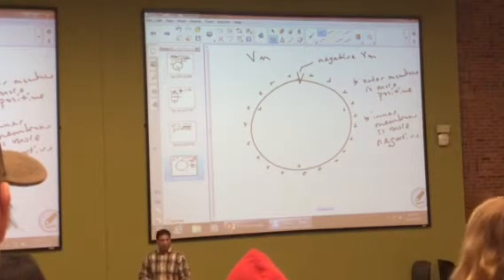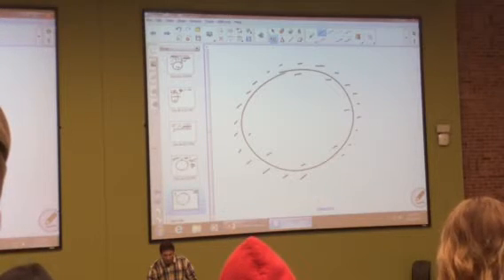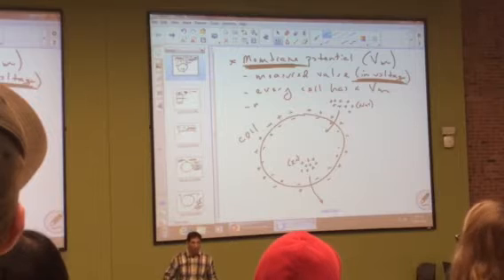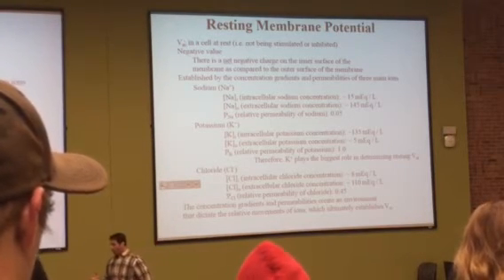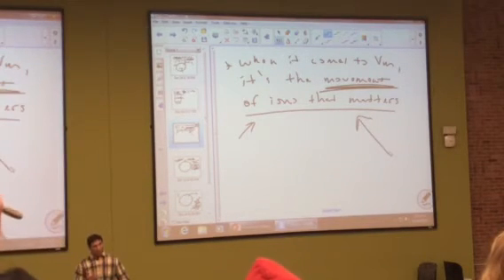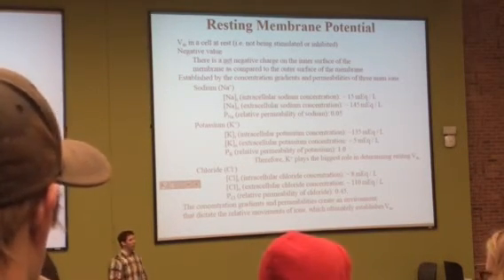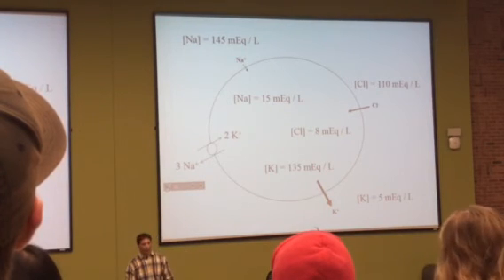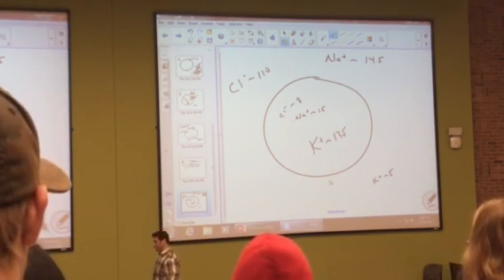ANT 3100 Lecture part 2 OCT 24